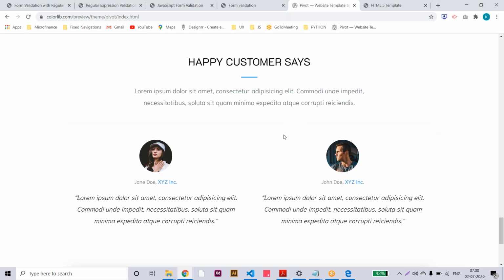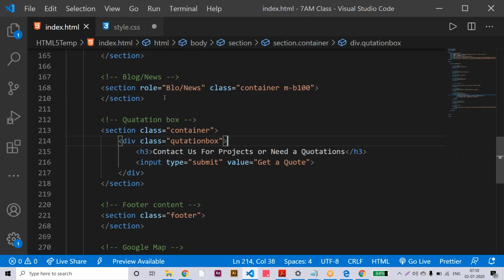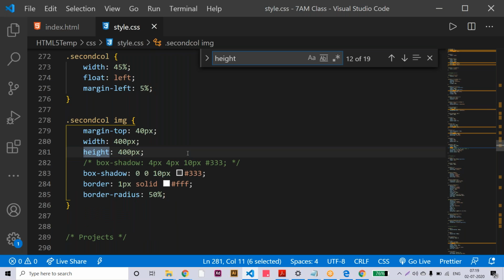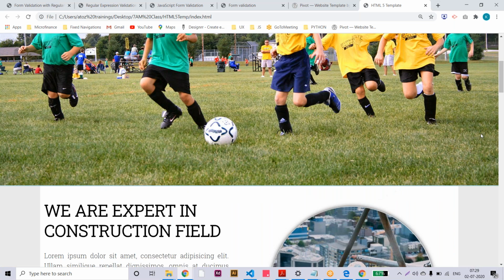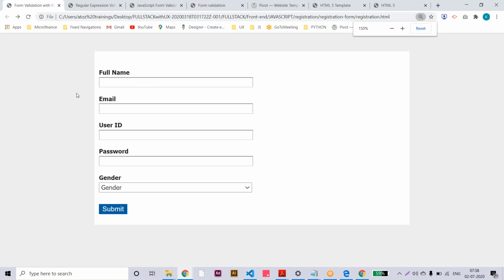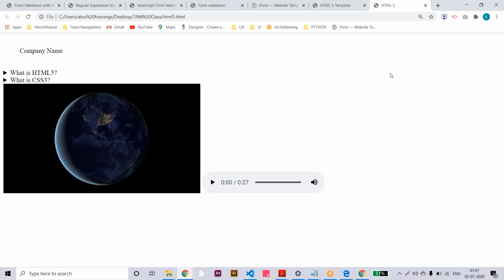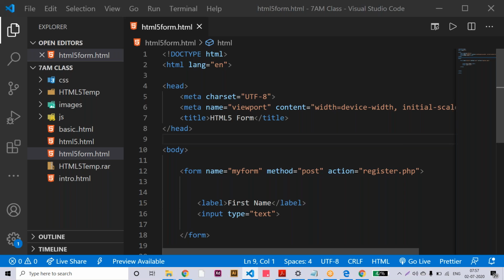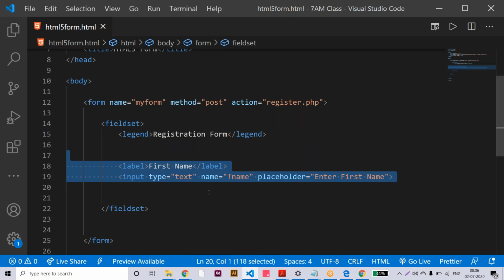Session 12 | Create HTML5 Form and Introduction - For Training Call/Whatsapp:9652532753